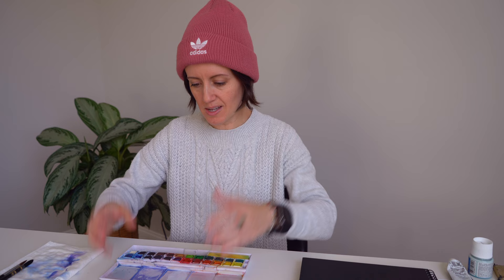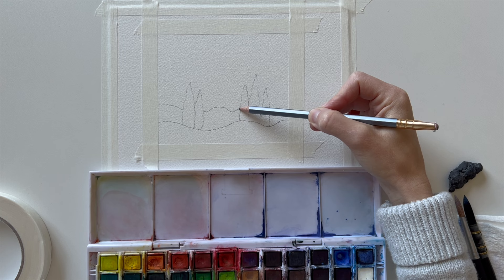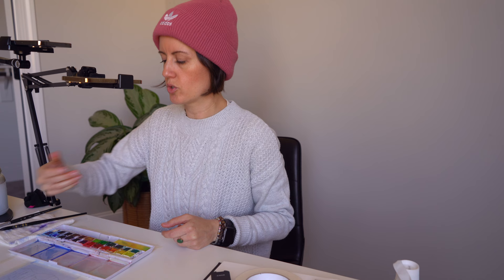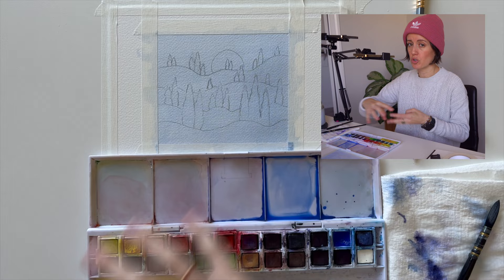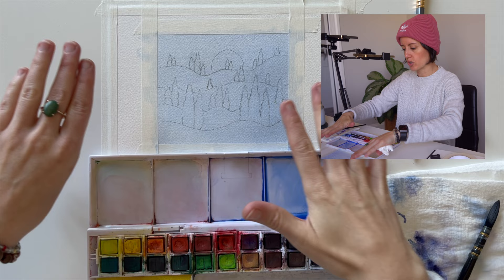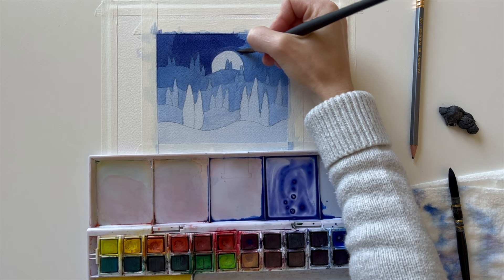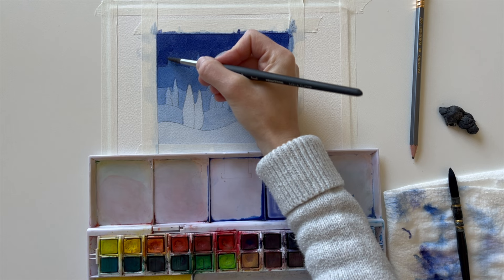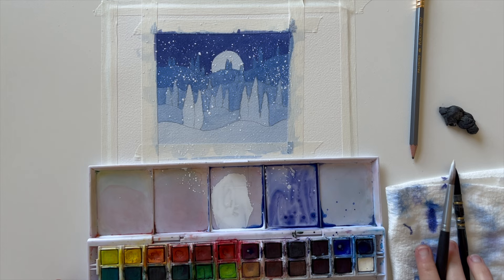Watercolor Negative Painting Step by Step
Learn how to watercolor negative painting step by step winter landscape!

for more Watercolor tutorials.

Tools & Materials
Heat Gun
Brush (Size 8)
Brush (Size 2)
Paint Palette
Painters Tape

Pick up your paint brush and let's create something beautiful!